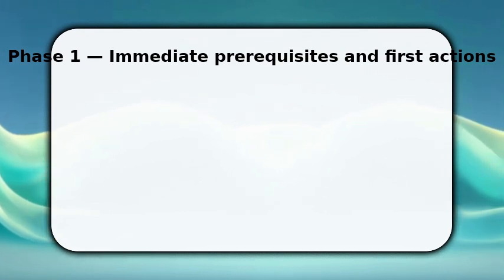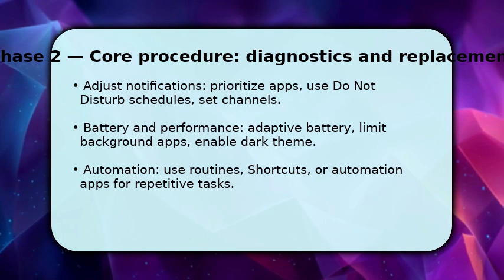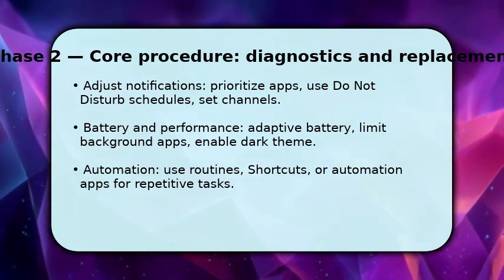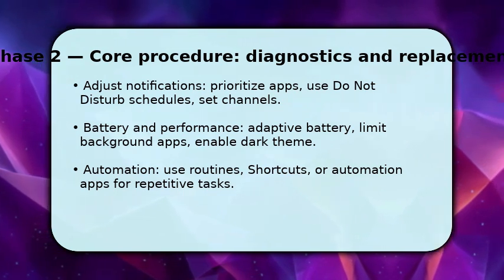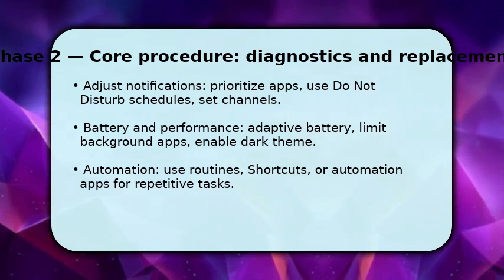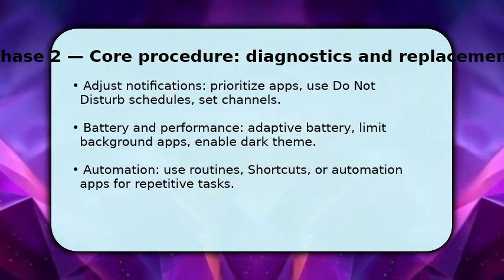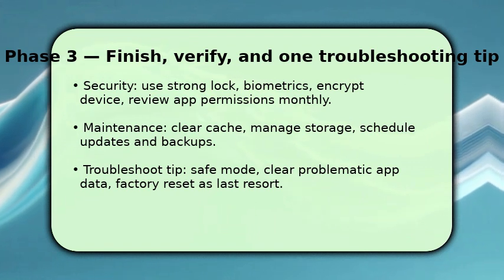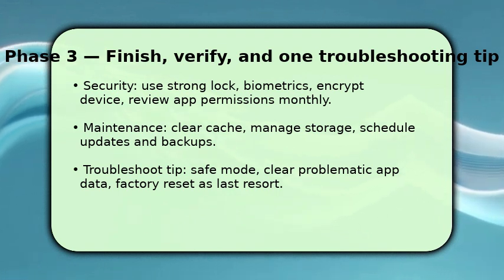How to Use Android Like a Pro (updated)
How to Use Android Like a Pro (updated) | 🔒 Surfshark VPN Deal — Stay private and secure. $1.99/mo + 3 Months Free ▸

Dive into the world of Android mastery as we unveil expert tips and tricks for using your smartphone like a pro. From customizing settings to optimizing battery life, discover how you can enhance every aspect of your mobile experience.

Android tutorial, smartphone optimization, customize Android, battery saving on Android, pro use tips for Android